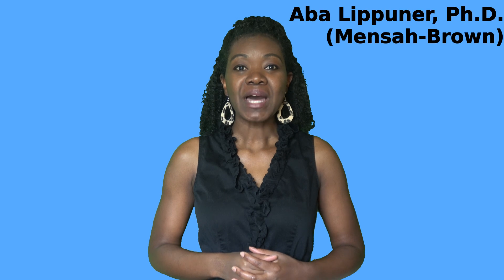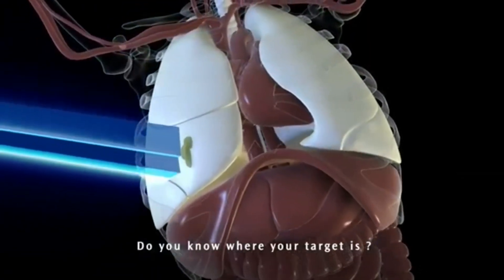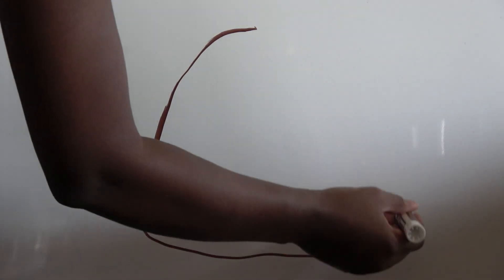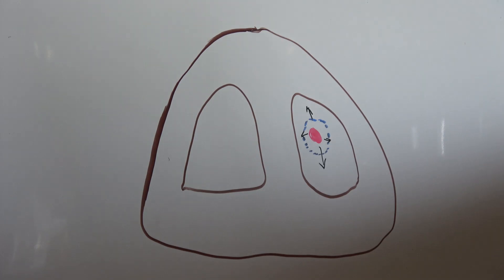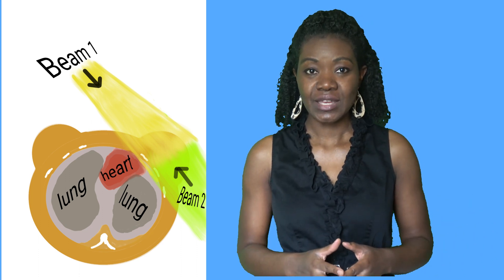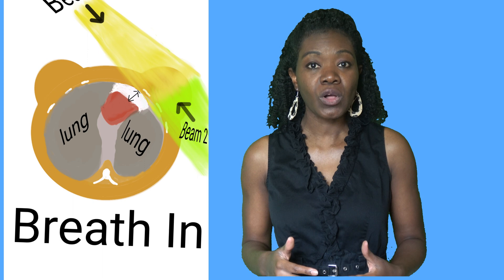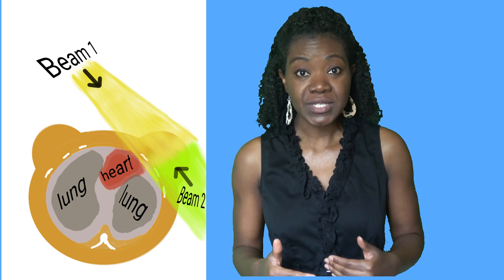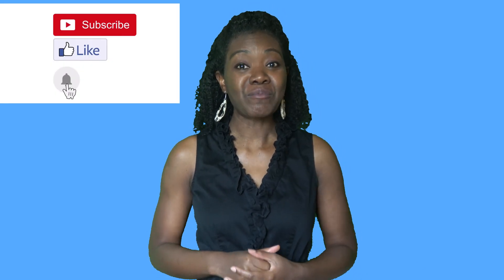Should Cancer Patients Hold Their Breath?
Should cancer patients hold their breaths when receiving radiation therapy?

**Link to my previous 4DCT video is right here**

 0:00 Tumor Motion is Challenging
One of the biggest challenges in this field is that the tumor isn’t always still. The motion of the tumor can be affected by the patient’s breathing or any internal processes.  So it becomes difficult to target the tumor and spare normal tissue. In a previous video I talked about 4DCT as a method to manage tumor motion.

0:45 Is Breath Hold Necessary?
So in this episode, I’ll be answering the question, “Should Cancer Patients Hold their breath”, or in other words should patients who are receiving radiation therapy hold their breath while under treatment?
The answer to this is: Sometimes! It definitely depends on the situation and on the what the physician requires the patient to do. So keep watching, because this is tied to the idea of tumor motion management. And I’ll give you two situations in which it really benefits the patient to hold their breath.

1:28 Two Scenarios
So, let’s start with the first scenario: A patient with a lung tumor. This is a person’s upper body, looking at them standing in front of you face to face. This is the right lung, and this is the left lung. And this here is a lung tumor. If the patient breathes freely, the tumor moves in different directions. In order to best zap the tumor with radiation, it’s important to give it enough margin so that the radiation doesn’t miss the tumor. But as you can see by giving it enough margin we end up treating a lot of normal lung tissue. So this is no good. Treating normal lung tissue to high doses can lead to bad reactions like pneumonitis, which is inflammation of lung tissue.
Now imagine this same person holds their breath. The tumor doesn’t move and stays put. As a result, we don’t need as big of a margin since we are pretty sure we can target it right here. It’s not moving anywhere. It’s right here. Not much normal lung tissue gets irradiated because we’re using a much smaller margin. So this is very good. This is what we like.
So in this scenario I’ve shown how holding one’s breath can lead to better targeting of the tumor and sparing of normal tissue.
Now let’s look at the next scenario:
Radiation of the left breast or left chestwall. Here, try to imagine a person on a couch. You’re looking at a cross section through the body angling your eyes from their foot to head.
When treating the breast or chestwall a traditional set up is to treat the breast tangentially. In other words, using two photon beams on each side of the breast—one from the medial and the other from the lateral side meeting together at the breast or chestwall, like in this diagram here.
Now as you can see, the heart is generally majorly on the left side of the chest. When treating the left breast, the heart is a very important organ to consider as it is close to the treatment beams.
When the patient takes a deep breath in and holds it, the heart may move away from the chestwall and hence from the treatment beams thus protecting the heart. This process is known as Deep Inspiration Breath-Hold (DIBH).
If the patient, on the other hand continues to breath freely, the average effect may result in the heart being closer to the treatment fields, thereby receiving higher dose. Higher dose to the heart increases the risk of heart failure.
So there you have it. At least 2 scenarios in which holding one’s breath can be beneficial for the patient. Sparing lung tissue and sparing the heart.

03:54 Not Everyone is a Candidate.
Of course we can tell if holding ones breath makes a difference during simulation, before the treatment has been planned. If it doesn’t make a difference during simulation for the patient to hold their breath, then the patient obviously should continue to breath freely as this is the easier option.
Also, there are certain populations of patients where breath hold doesn’t work because not everyone can hold their breath for useful long periods. This can lead to a difficult situation for both patient and therapist where the patient spends a longer time on the treatment couch trying to hold their breath, but they can’t because it’s hard for them and becomes more uncomfortable and anxious as a result. So it matters who is asked to hold their breath.
04:38 Conclusion and Next Video
Let me know what your experience has been with the breath hold technique whether you are a health care worker, provider or a patient yourself. I would love to hear from you. (Next video on treatment planning side of things).